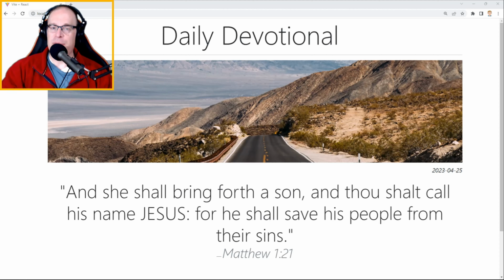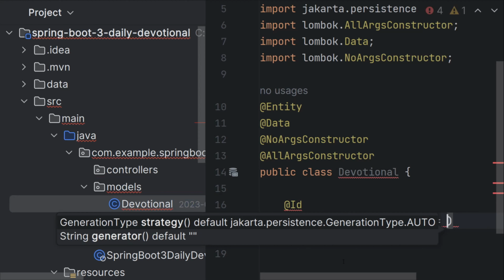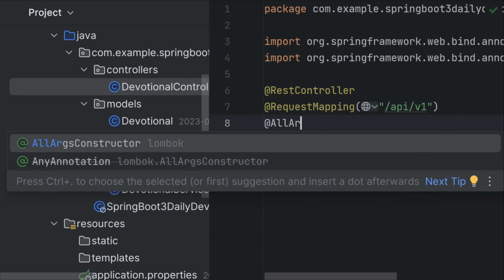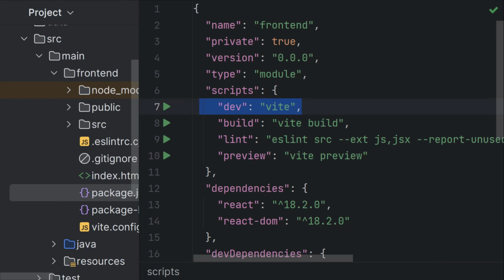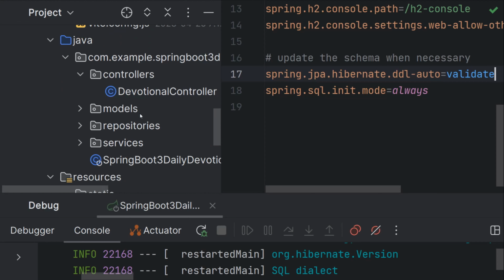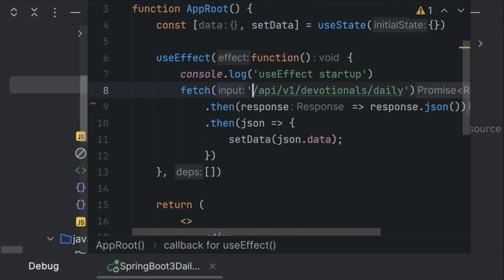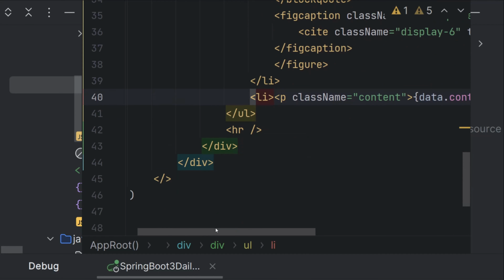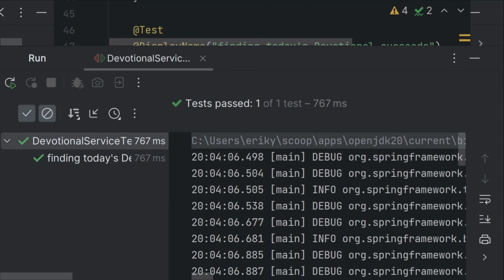React & Spring Boot Tutorial: Build a Complete Web Application!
Looking to create your own web application? Look no further! In this exciting tutorial, we'll take you step-by-step through the process of creating your very own Daily Devotional web application using Java Spring Boot for our server and React for the frontend.

Whether you're a seasoned developer or just getting started, this tutorial is perfect for anyone looking to learn more about web application development. You'll get a hands-on experience building your own app, as well as gaining valuable skills in Java Spring Boot and React.

Not interested in Daily Devotionals? Don't worry! This app can be easily reskinned into something like a daily recipe or daily inspirational quote. So join us on this exciting journey to create your very own web application today!

===---=== Concepts ===---===
- Spring Boot
- Spring Data
- H2 Database
- Model, View, Controllers
- JUnit
- React
- Vite.js

===---=== Chapters ===---===
0:00:00 - Introduction
0:01:21 - Demo
0:02:17 - create-react-app deprecated?
0:03:26 - start.spring.io
0:04:46 - opening the project in an IDE
0:05:22 - application.properties for the database
0:07:42 - the overall architecture plan for the app
0:08:30 - setting up the packages
0:09:11 - the Devotional Model
0:12:48 - the Devotional Repository
0:14:19 - the Devotional Service
0:19:40 - the Devotional API Controller
0:27:05 - Using Vite.js
0:29:44 - Going through the generated react
0:32:34 - Creating AppRoot.jsx
0:35:15 - Brief overview of useState and useEffect
0:39:33 - Using data.sql and schema.sql
0:47:45 - Looking at h2-console
0:49:15 - Creating a Proxy for the frontend
0:54:14 - Updating the AppRoot component view
0:57:56 - Using Bootstrap for CSS
1:01:49 - Adding the images
1:02:37 - Adding JUnit tests
1:11:26 - Wrapping Up